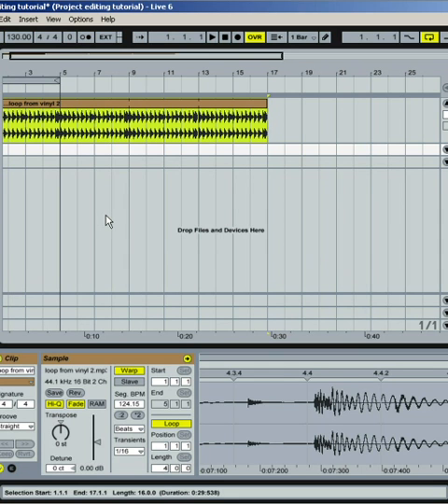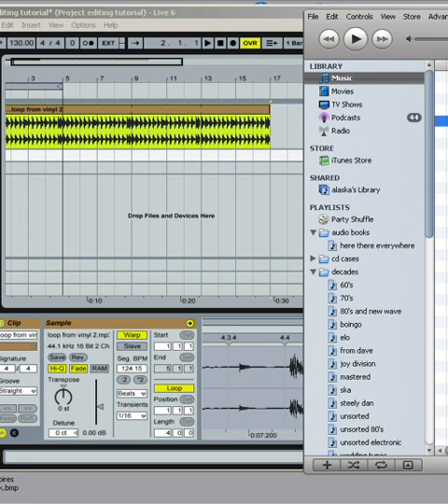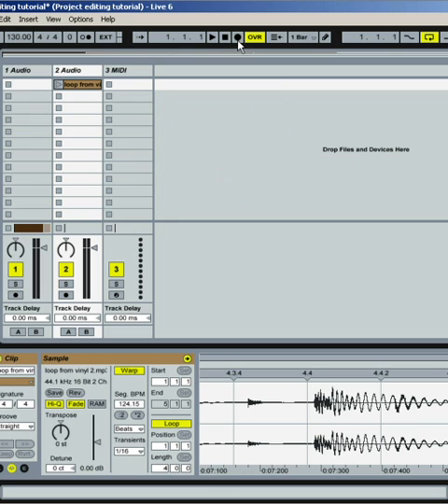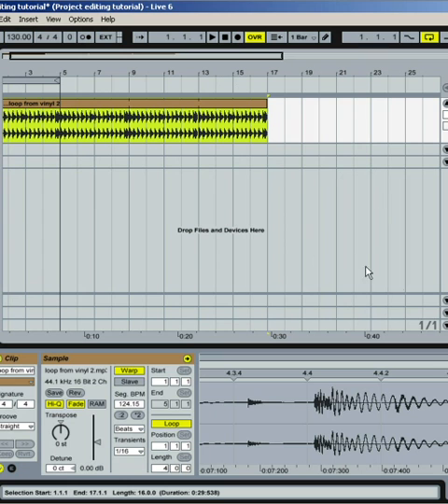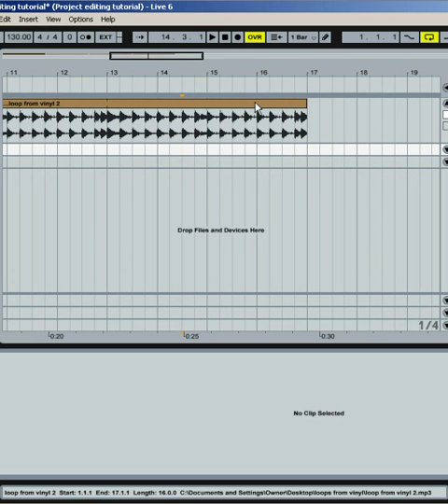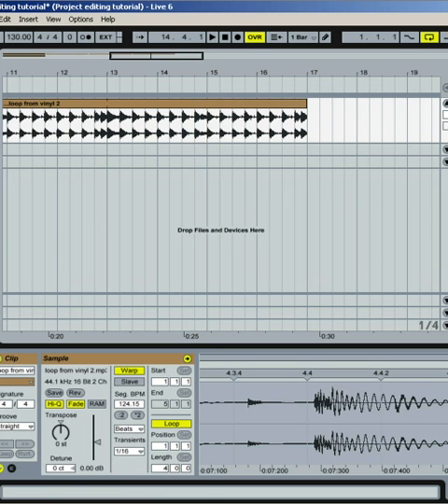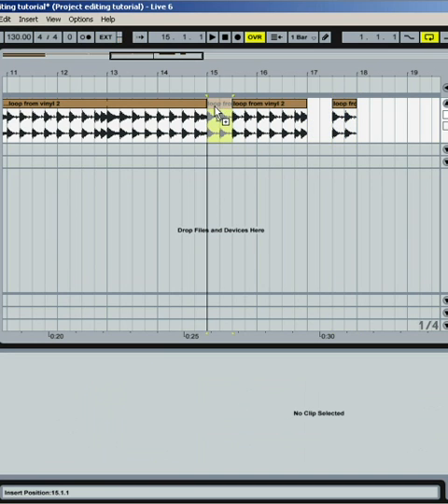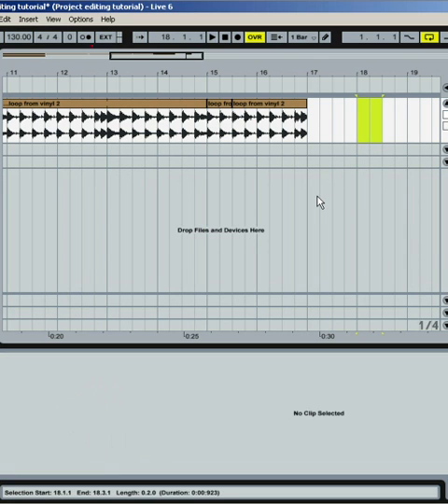Ableton Tutorial - Basic Editing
Learn all the basic Cut, Copy, Paste, Duplicate & delete functions in this video.